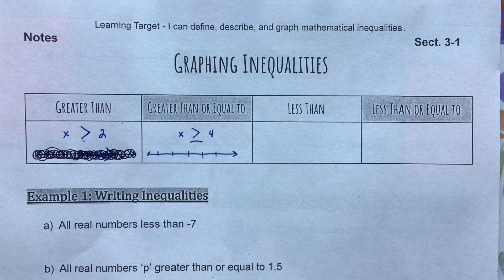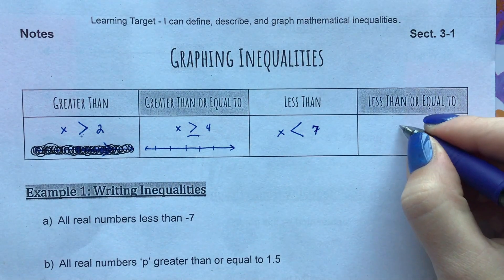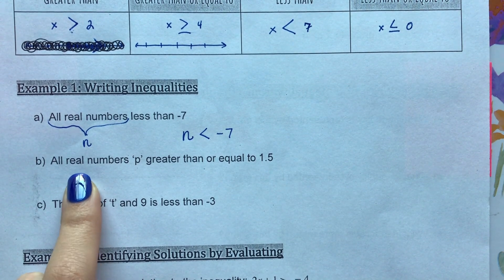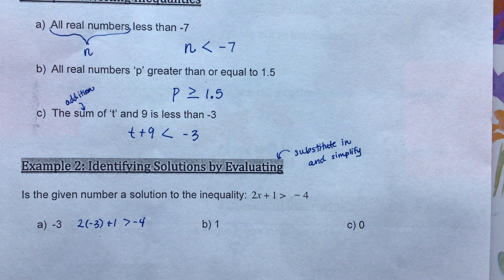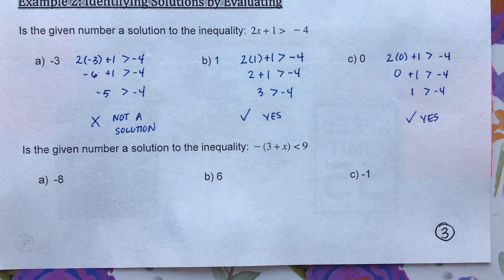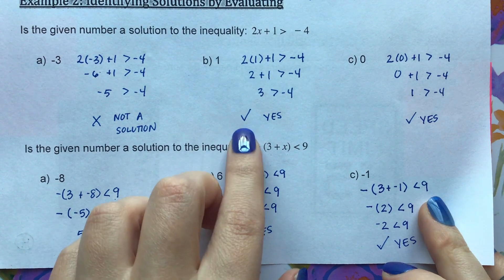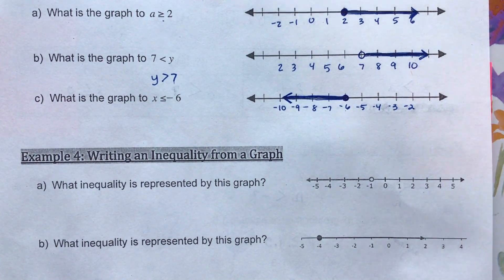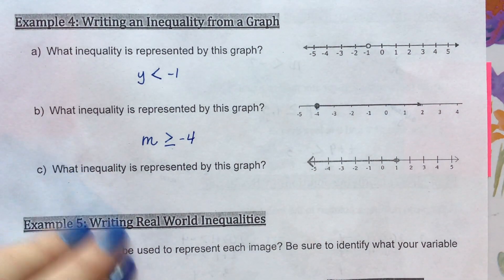Algebra 3.1 - Graphing Inequalities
A virtual lesson for a flipped classroom. This video covers writing, graphing, and reading inequalities. This is an introduction to inequalities of one variable.